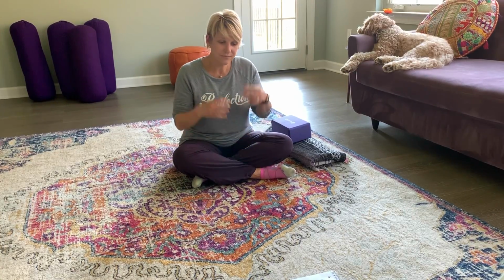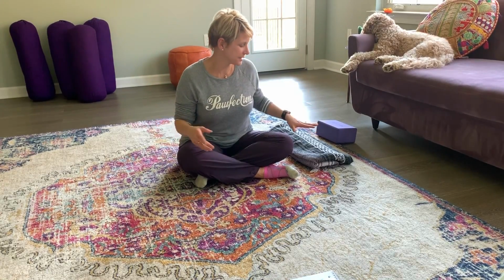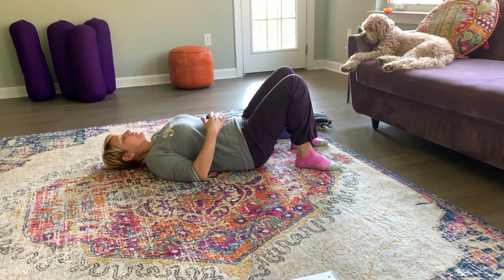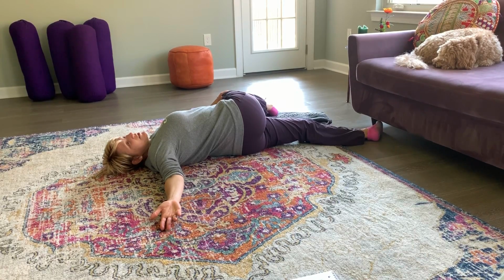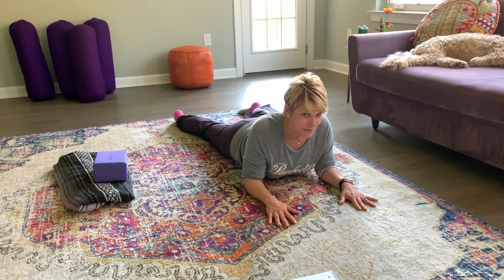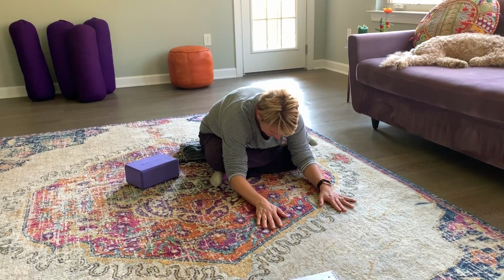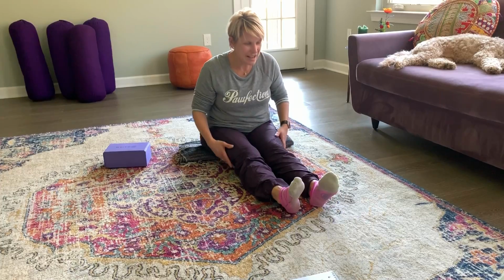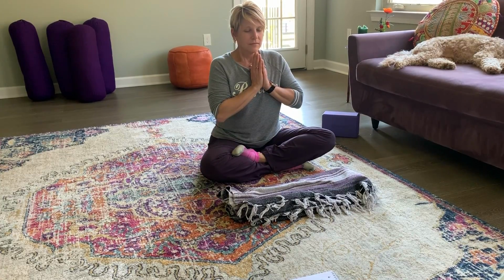Yin yoga practice for nourishment fall 2019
Try this yin yoga practice for nourishment to replace the doing of self-care with more "being" and thriving.